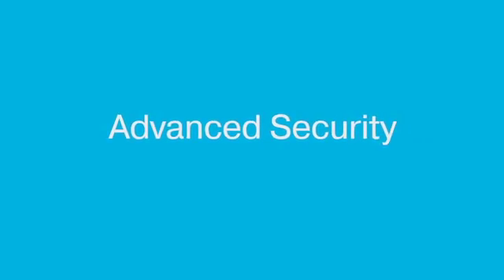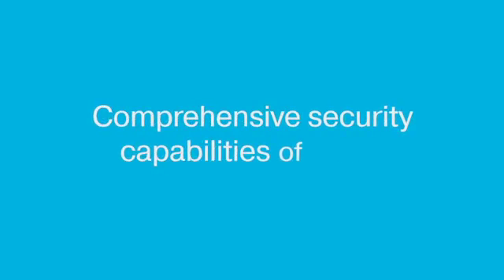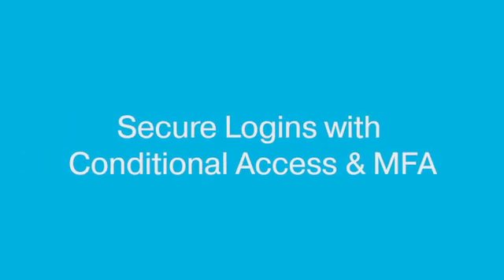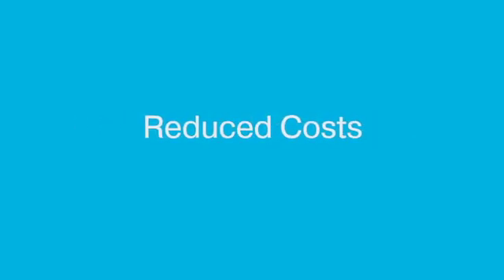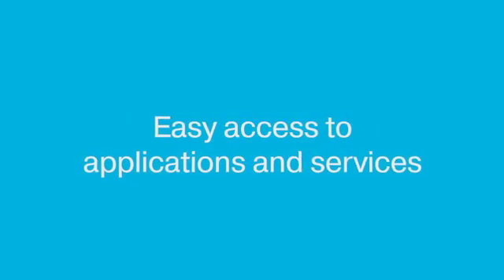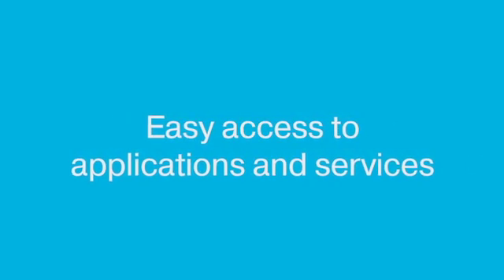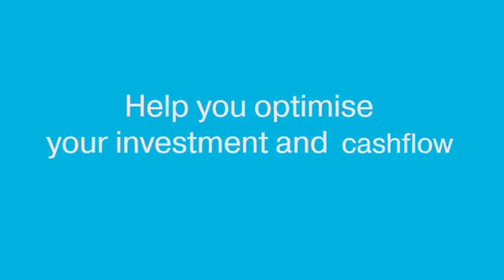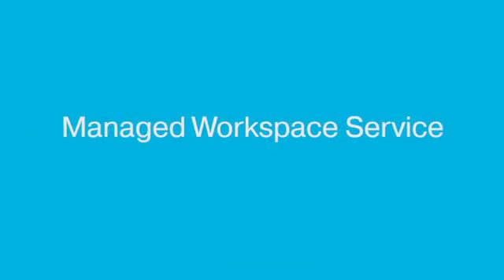Reshape IT: Microsoft Windows Virtual Desktop +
Discover the ultimate home working experience with Microsoft. Optimise productivity by combining powerful virtual desktop capabilities with resilient, flexible hardware.